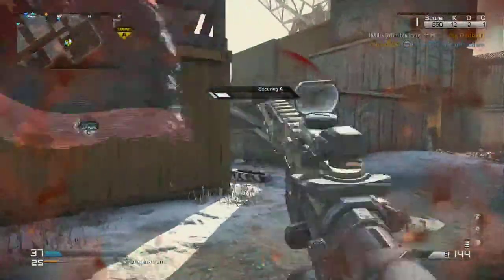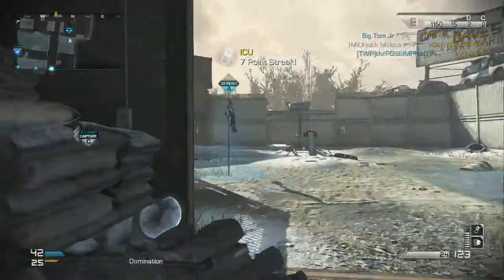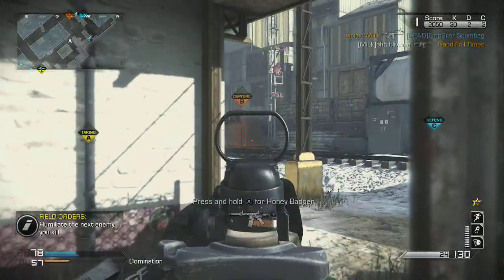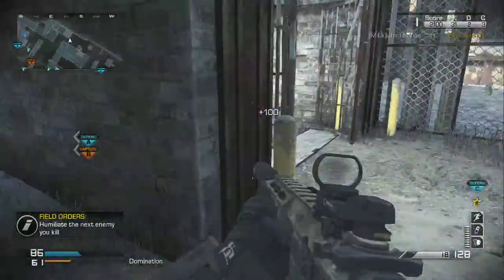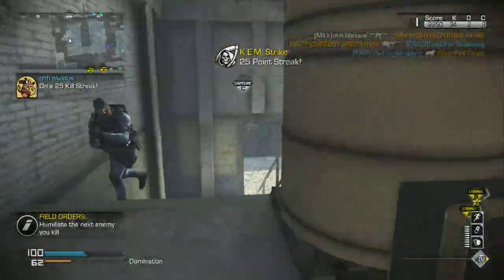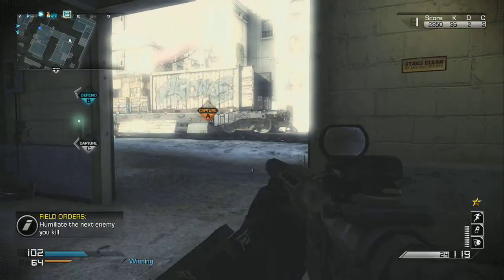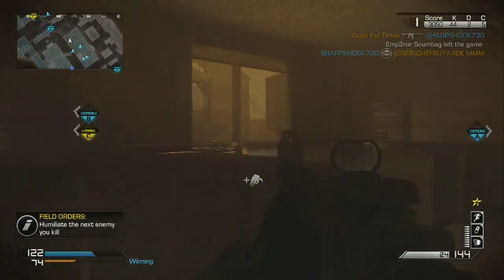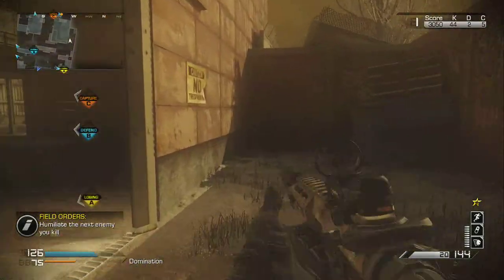Call of Duty: Ghosts - Best Class Setup! - (COD Ghosts Multiplayer)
Today I show you guys what I believe to be the best class setup in Call of Duty: Ghosts. The gameplay is a KEM Strike on Freight. Thanks.